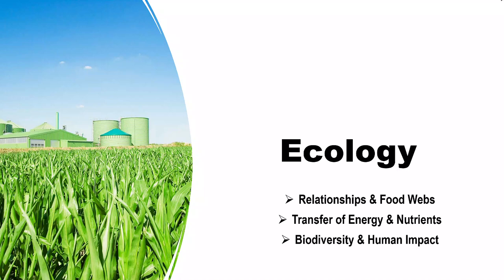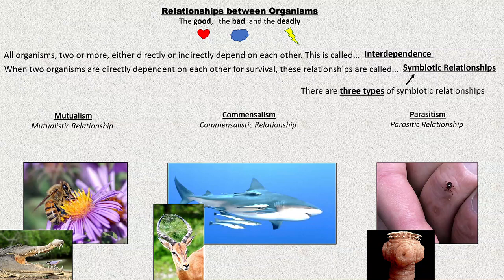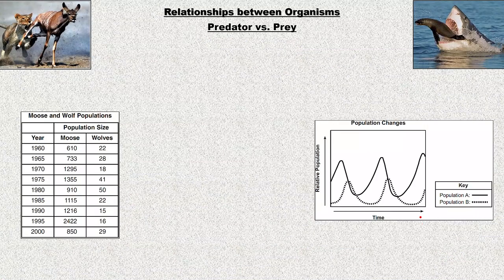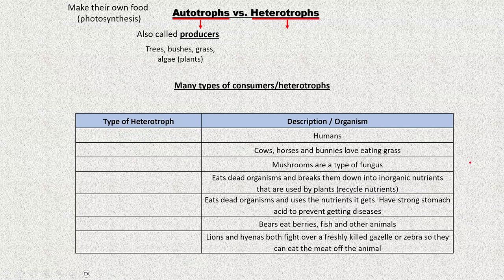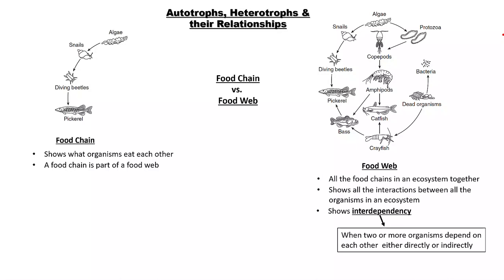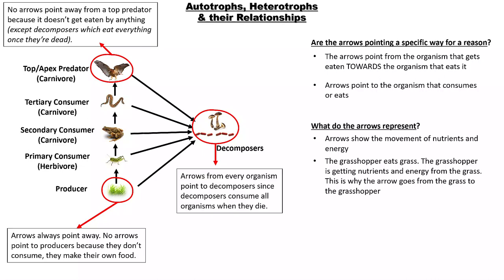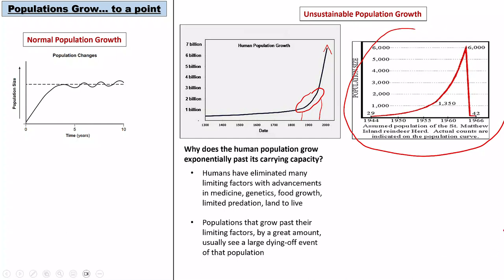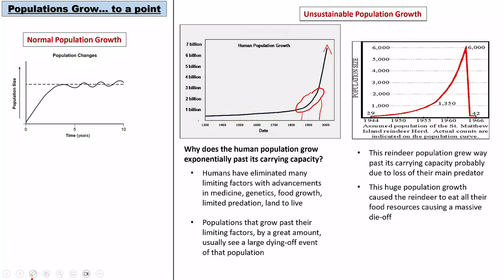Ecology - Video 1 of 2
Reviews:
- Levels of organization in ecology 0:12
- Biotic vs. Abiotic 2:41
- Organisms niches & habitats 3:42
- Mutualism, Commensalism, Parasitism 4:36
- Predators / Prey Relationships 7:39
- Autotrophs vs. heterotrophs (types of heterotrophs) 9:54
- Food chains & Food webs 11:57
- Practice Problems on Food Webs -15:22
- Energy transfer in ecosystems 22:55
- Bioaccumulation / Biomagnification 26:42
- Decomposers 29:05
- Population growth 32:24
- Ecological succession 36:10
- Practice Problems on ecological succession & other 38:01